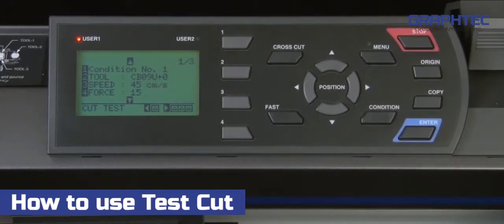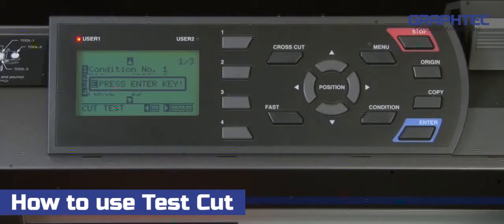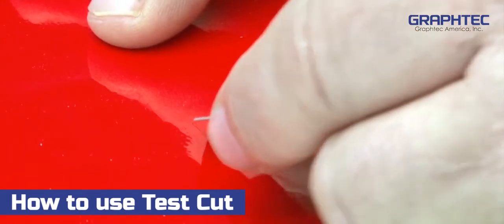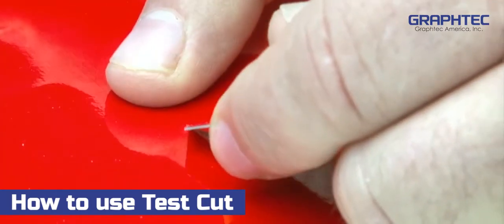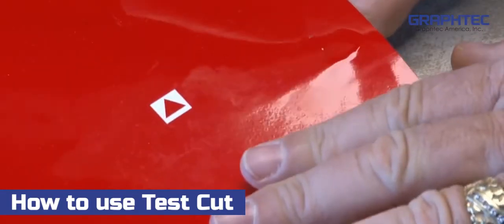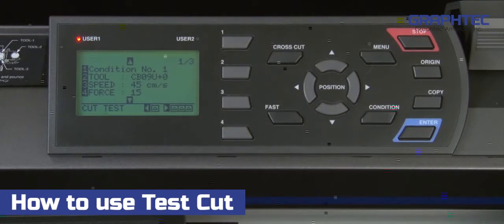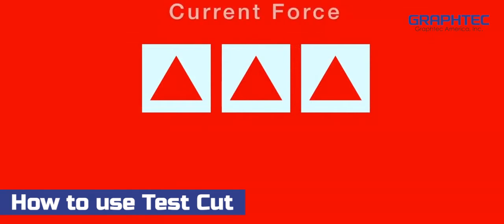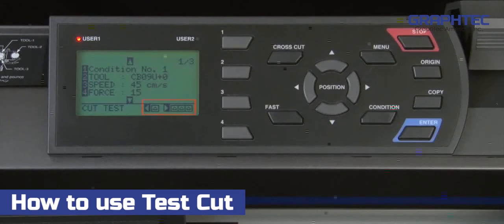How to use Test Cut on the Graphtec FC8600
Cutting condition menus are accessed by pressing the "Condition" key on the control panel of the machine and pressing the up and down arrows to navigate through each page.